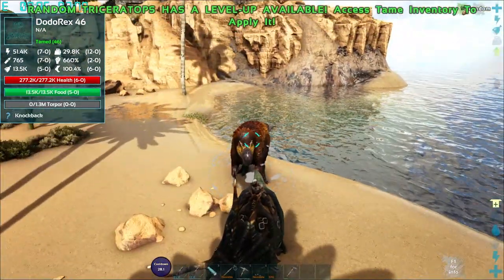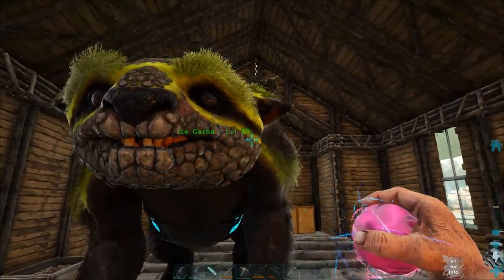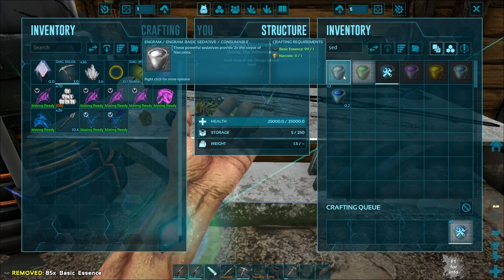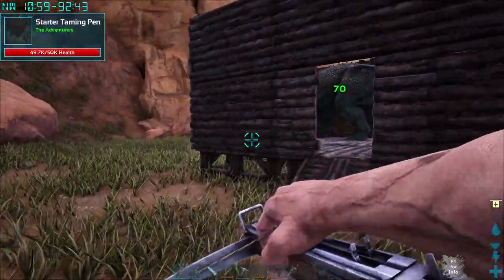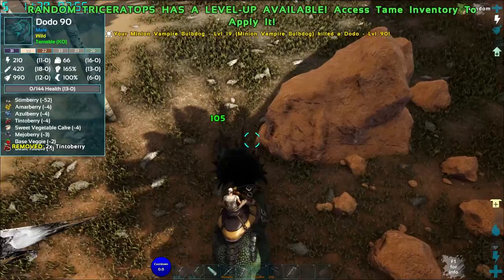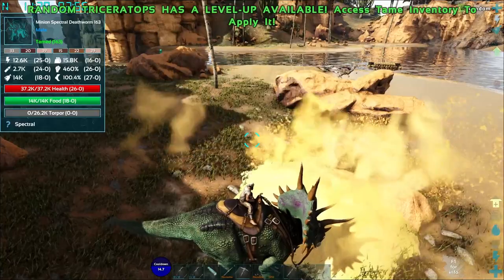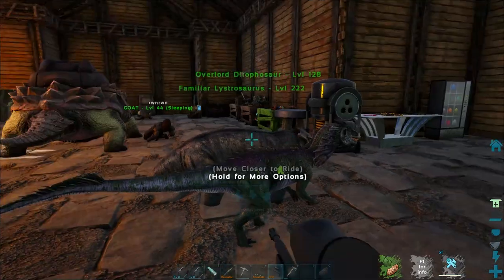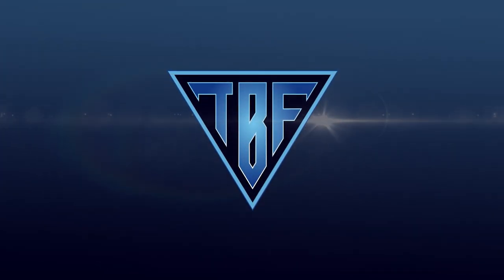Our trike can summon every dino! Ark Omega Olympus 03 Ark Survival Evolved Modded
We go back into Ark Omega on our Patron server!  So many dino combinations, and great mods!  Definitely inspired by the MrMeola playthrough with Olympus and Omega!

--PRODUCER PATRONS--
Simplejack | 9ers Nation | TheOdog1970 | MsJanet | Emy Rothenberger | 9ers Nation | Skellipimp | Westmant | Automated | Dapitbull | proPHessor X I VODStarfish I JJstreet

Ark Omega uses dynamic generation to create a MASSIVE amount of dinos.  As of this current version, there are over 130,000 custom dinos in Ark Omega!  This is done through 100 custom variants, that can each have 1 of 8 Tiers.  Any of those variants, and any of those Tiers, can apply to any of the 180+ base dinos.  These abilities range from being able to shoot fireballs, to turning the ocean to air.  The stat multipliers, types of kibble used, colors, egg types, and more are all dynamic.  Dino abilities are bound to the Prone (X) key.